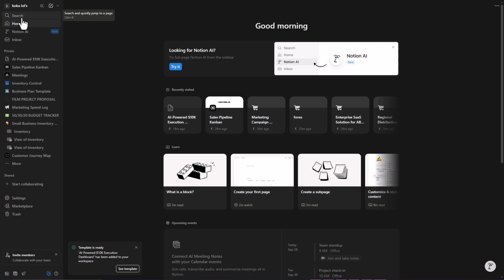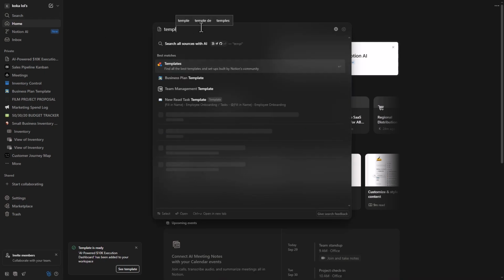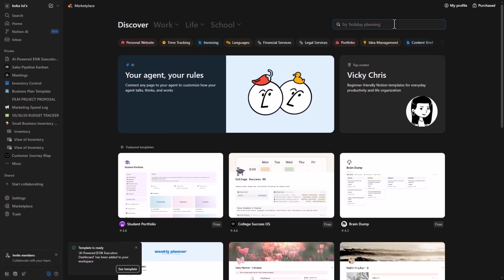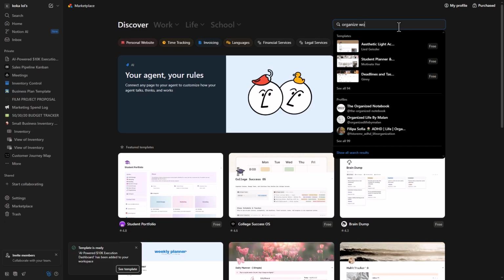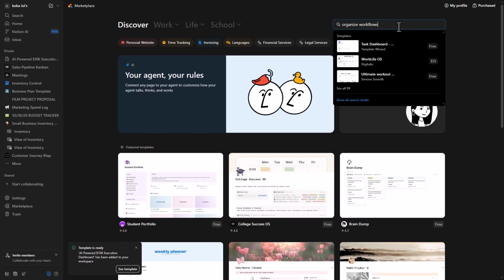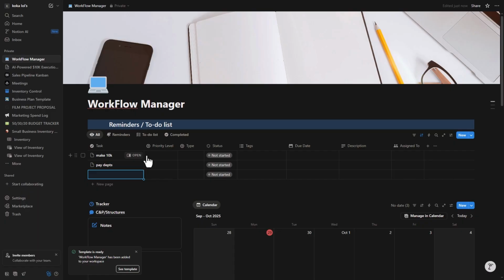How to Organize Workflows Using Notion Templates Step by Step in 2026!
Organize your workflows fast using Notion templates! ⚡ In this tutorial I’ll show you how to design reusable templates, standardize handoffs, and automate recurring tasks so your team stays consistent and gets more done.